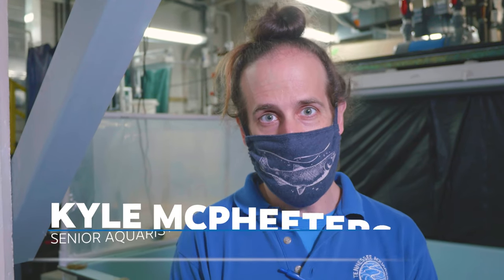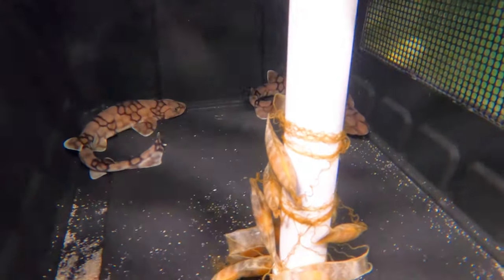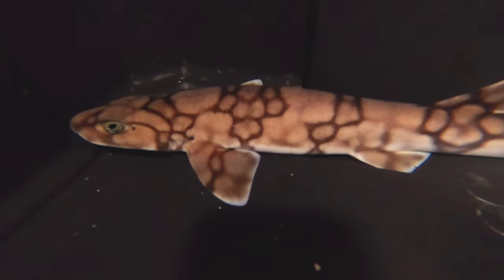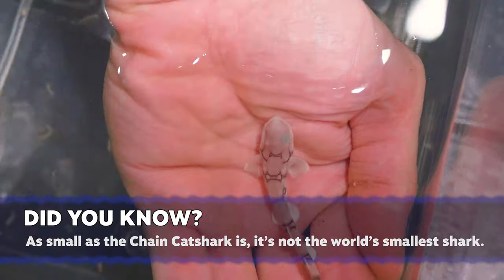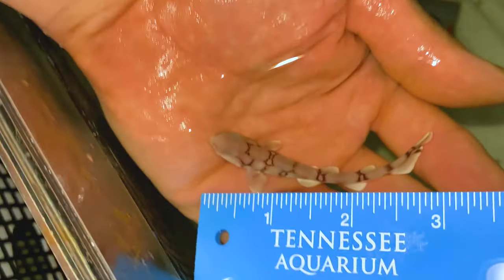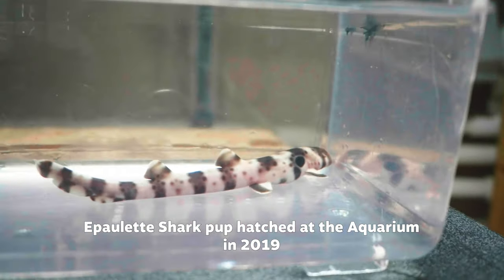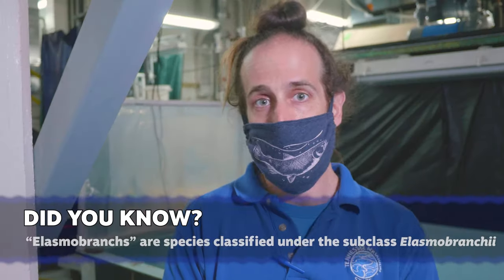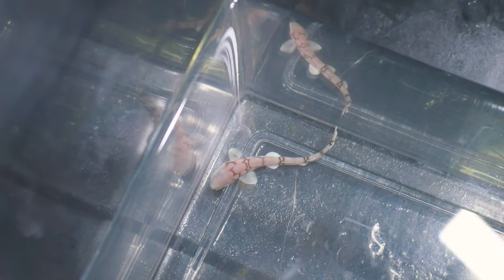We just hatched a baby Chain Catshark pup!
An an off-exhibit system housed in our Quarantine Room, aquarists recently celebrated the unexpected arrival of a three-inch-long Chain Catshark pup! This Atlantic shark species — also known as a Chain Dogfish — tops out at just a foot long and is notable for its ability to bioflouresce (glow) under black light!